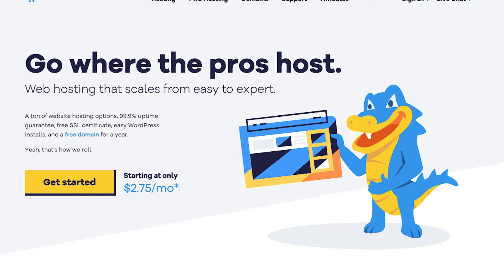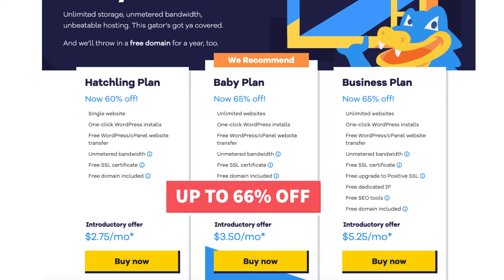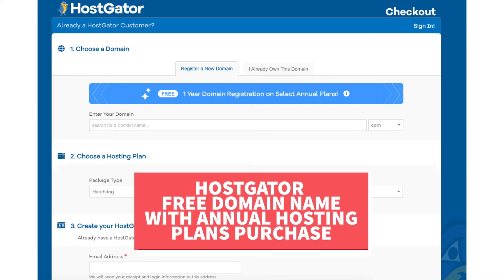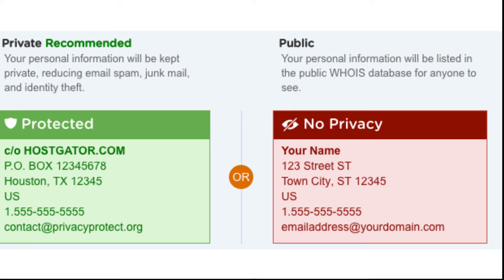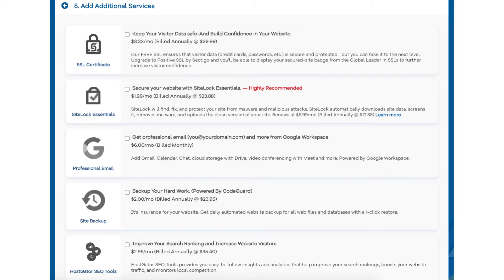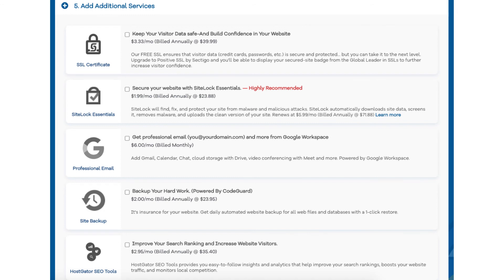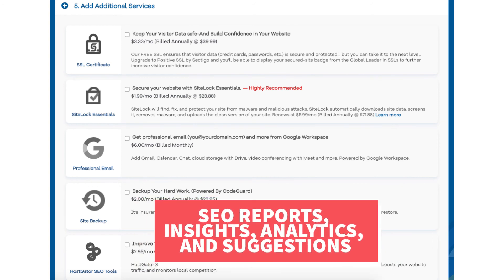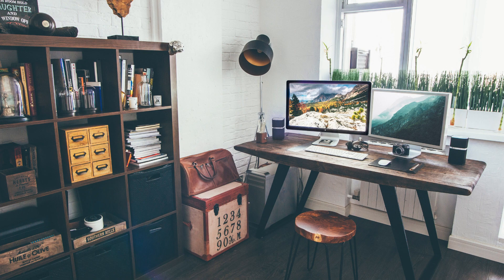How To Get Hostgator Free Domain Name | Hostgator Tutorial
In this Hostgator free domain name tutorial, we go over how to get a free domain name with Hostgator step by step. This is a quick and easy Hostgator Free Domain Name tutorial to follow along with.

Getting a Hostgator free domain name consists of a few steps. Here are the steps to get a Hostgator free domain name in which we go over in the video:

Step one is to sign up with Hostgator.
Step two is to choose a hosting plan.
Step three is to choose a domain name.
Step four is to choose the hosting term.
Step five is to choose which Hostgator add-on services you'd like.
Step six is to complete payment.

To get the Hostgator free domain name you need to purchase Hostgator hosting. Hostgator doesn't give out a free domain name without purchasing their hosting.

To receive the free domain name you need to purchase hosting for a 12- month, 24-month, or 36-month term.